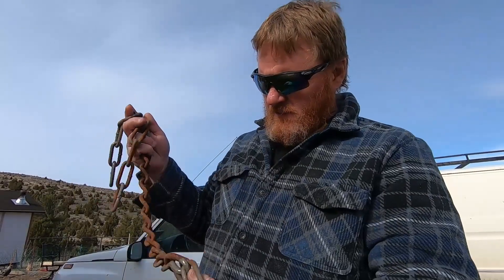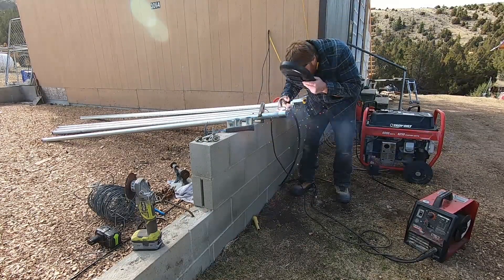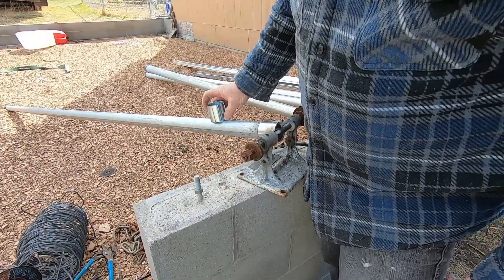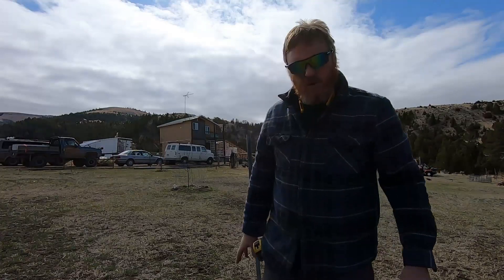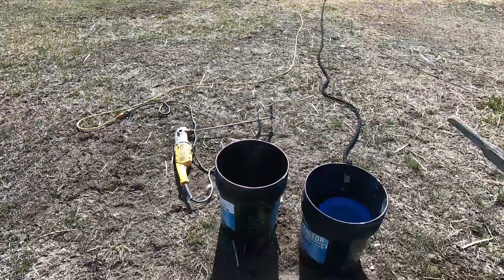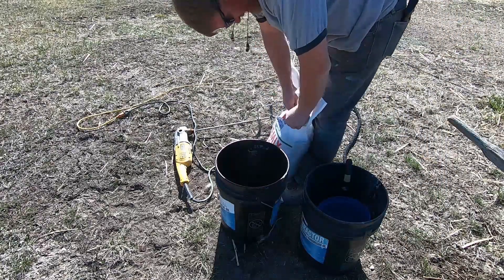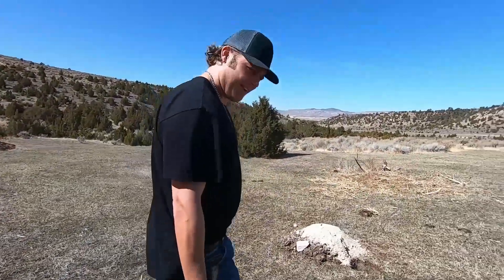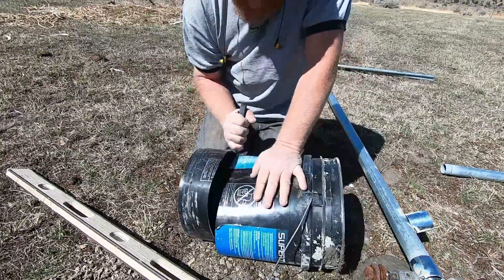Building a wind turbine tower start to finish, How to make a wind mill tower, How to build a gen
Building a wind turbine tower start to finish, How to make a wind mill tower, How to build a wind generator tower from scratch

This is part 1 of a multi part series

A video tutorial of how to build and erect a wind turbine tower using 1 1/2" pipe and guy wires